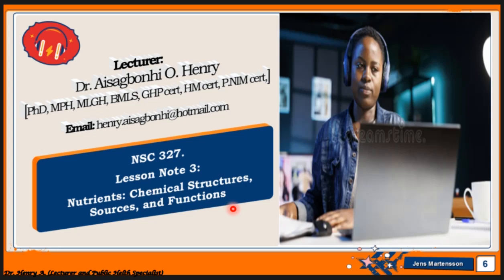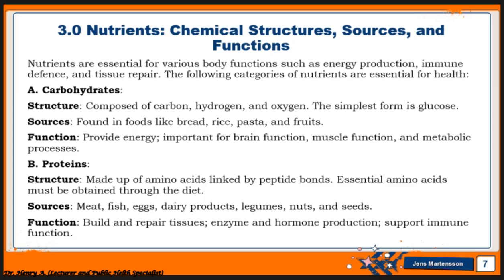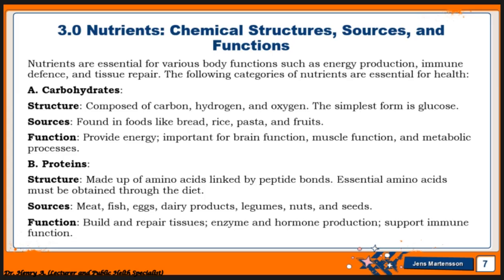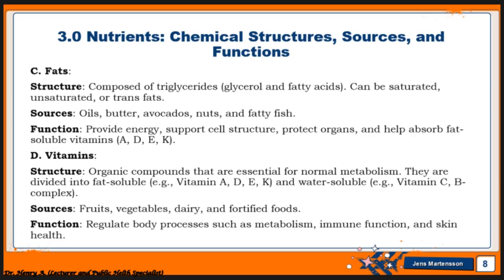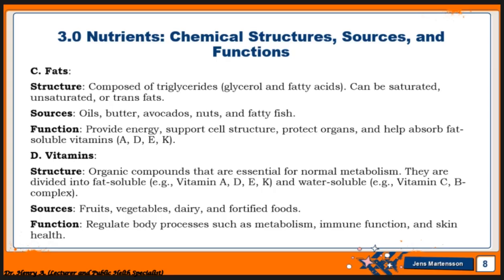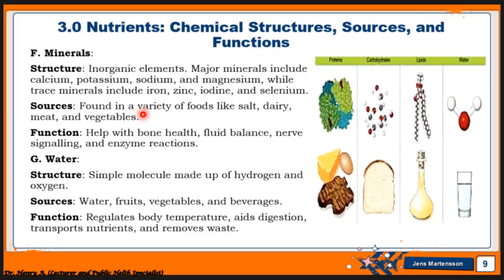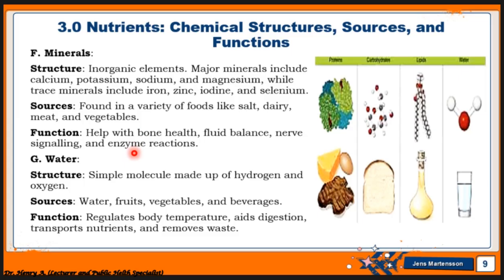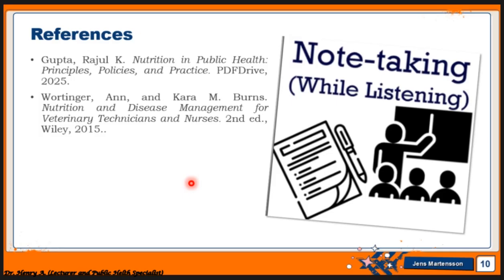LESSON 3- Human Nutrition / ( Nutrients: Chemical Structure and Function)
Human Nutrition is the foundation of dietary science and health. In this video, we define key nutritional terms and explain their relevance to nursing students and other degree-level learners. Whether you're studying for exams or applying nutrition knowledge in clinical settings, this lecture breaks it all down in a clear and practical way.

📘 Course Overview:
This course teaches you the roles of food components in health and illness, how they affect food choices, and how to apply this knowledge in patient care. Topics include:

The objectives of the course are to:
1. Demonstrate an understanding of basic food nutrients, and their functions.
2. Explain digestion, absorption, and metabolism of food nutrients.
3. Demonstrate understanding of how to modify nutritional intake to meet special needs across the lifespan.
4. Describe the influence of various factors affecting nutrition, diet, and food habits.
5. Discuss the relationship between nutrition and health.
6. Discuss various aspects of food safety.
7. Discuss dietary guidelines for healthy living.
8. Describe three or more forms of nutritional assessment.
9. Discuss various therapeutic diets used in the management of specific medical/surgical conditions.
10. Discuss the principles and process of dietary counseling.
11. Demonstrate dietary counseling with individuals and families for both regular/healthy diets and therapeutic diets.